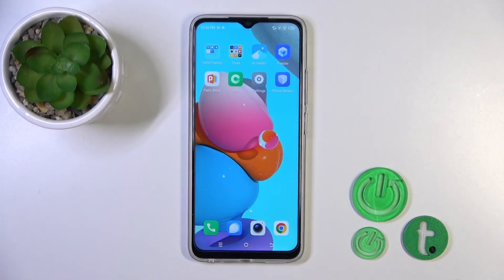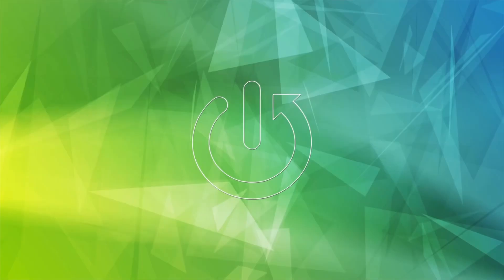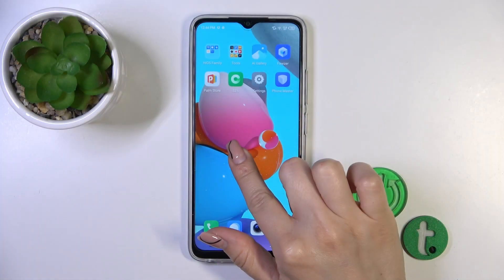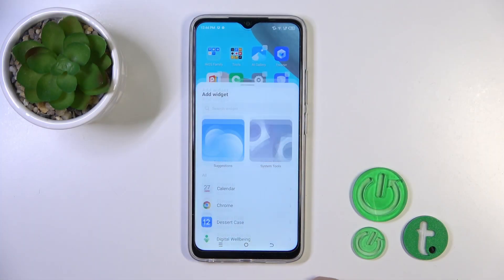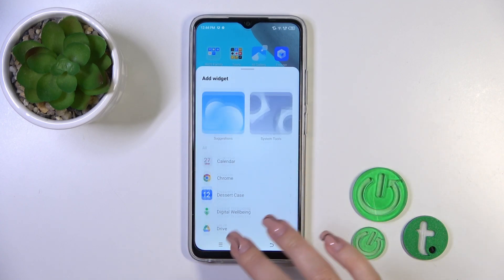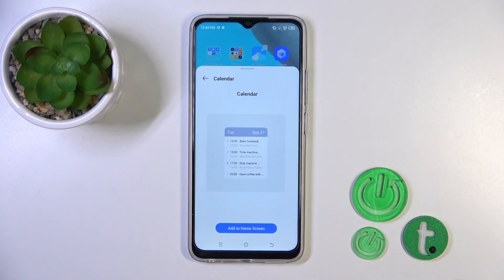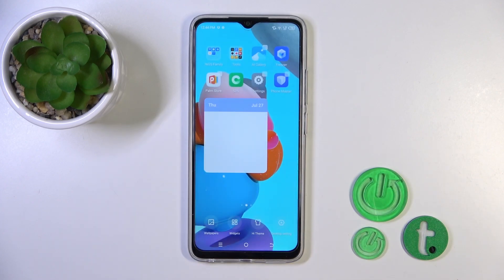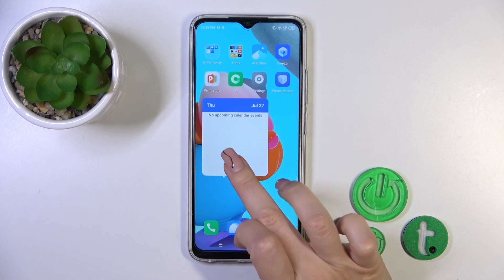How to Add & Remove Home Screen Widgets on Tecno Spark Go 2023?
This tutorial video is your guide to mastering the art of home screen customization on the Tecno Spark Go 2023. Learn how to effortlessly add and remove widgets to tailor your smartphone's home screen to your liking, enhancing both functionality and aesthetics.

How to Insert Home Screen Widgets on Tecno Spark Go 2023?
How to Add Widgets to Tecno Spark Go 2023 Home Screen?
How to Place Widgets on Tecno Spark Go 2023 Home Screen?
How to Include Widgets on Tecno Spark Go 2023 Home Screen?